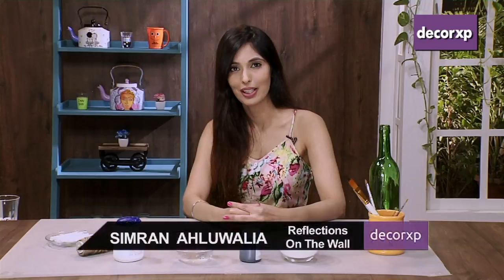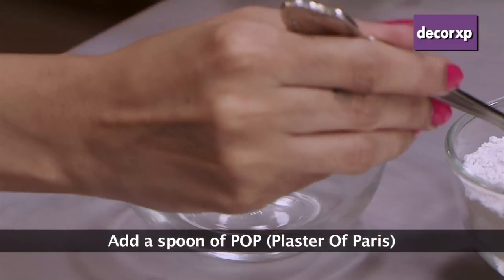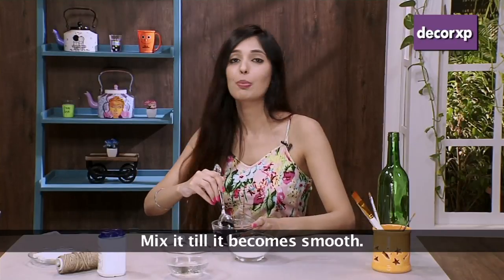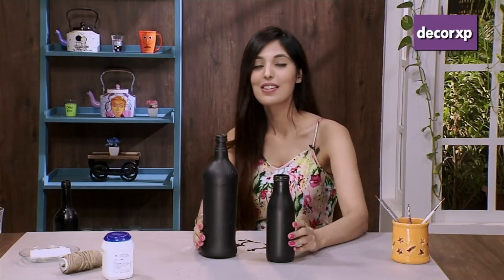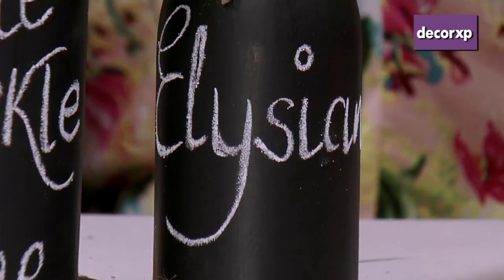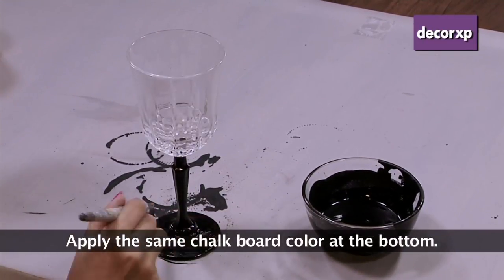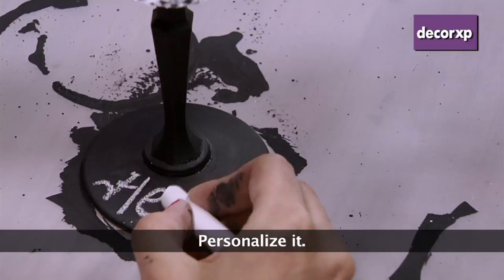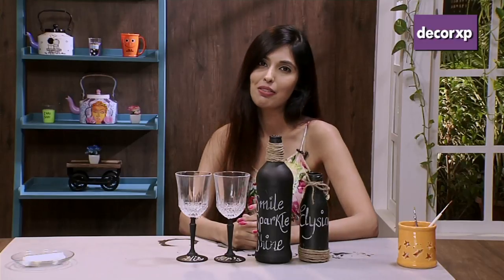How To Do A Chalk Paint On Waste Bottles And Glasses.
Once again we have a tutorial on how to turn your trash into treasure. You can paint the waste bottles and glass, with the easy to make chalk paint and guess what, you can personalize it anytime you want.